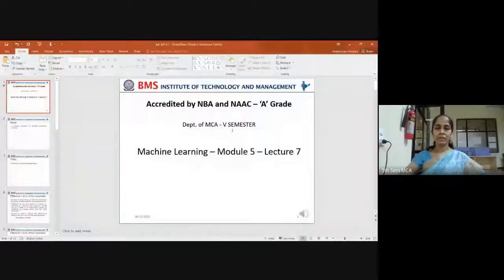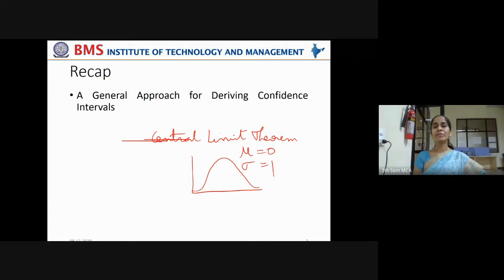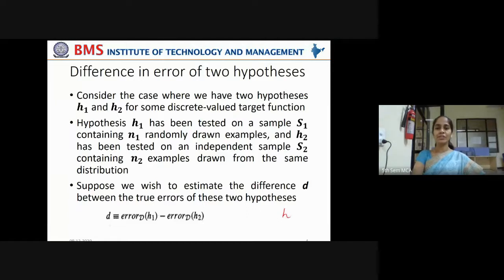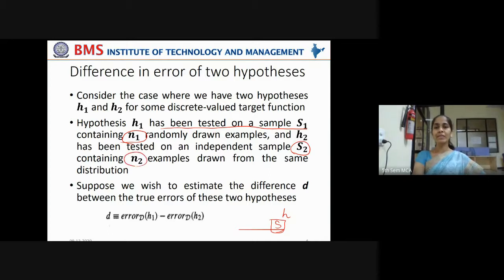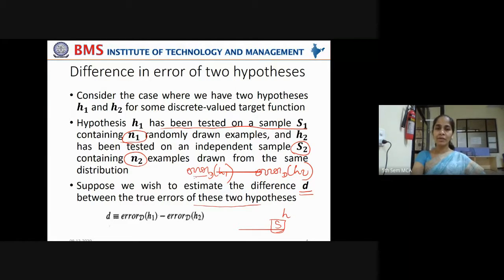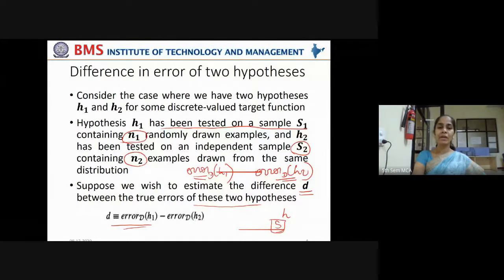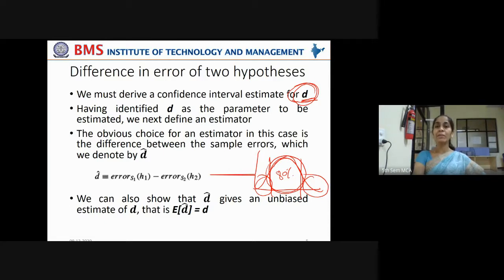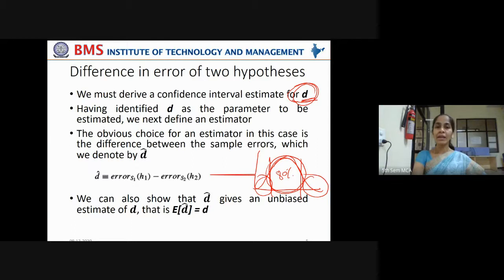Difference in error of 2 hypotheses-M5-L7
Difference in error of two hypotheses